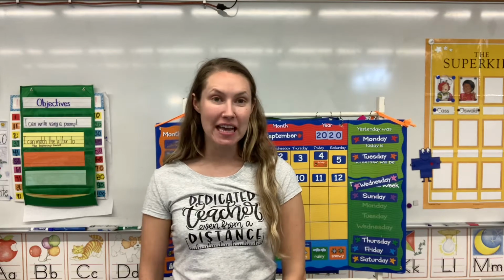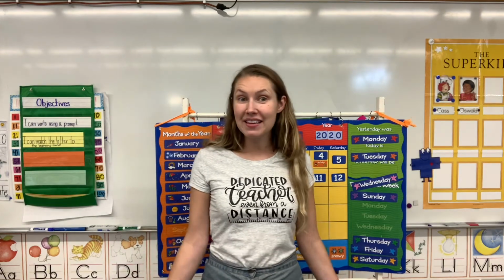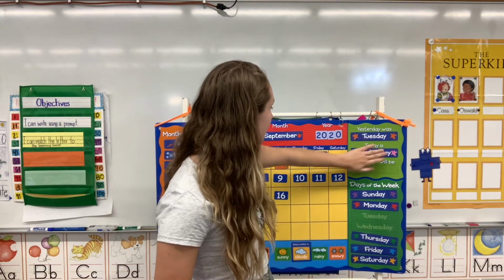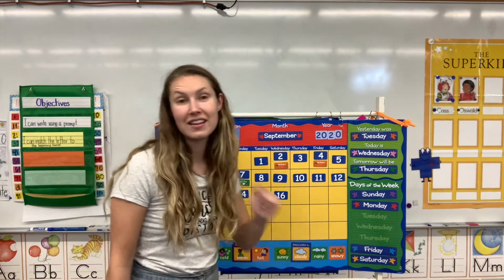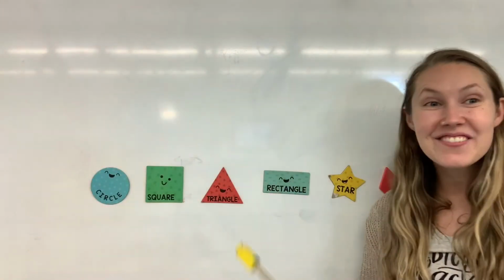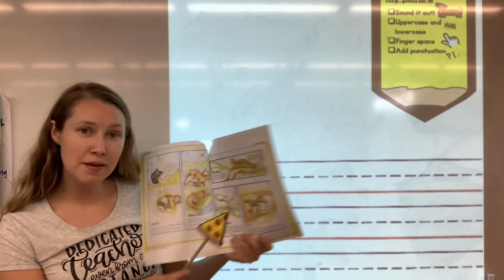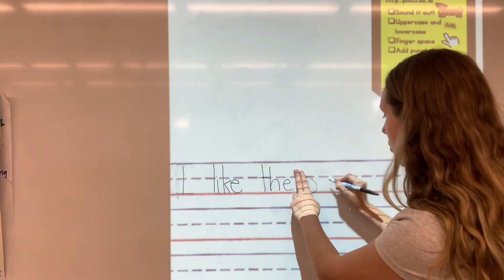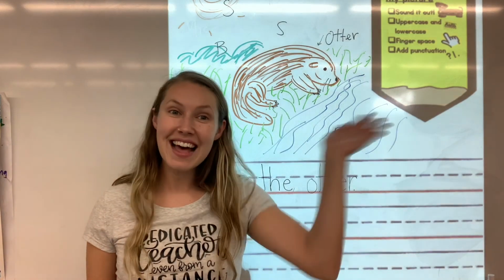Morning Meeting September 16th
Today we will use our Oswald book to help us write about which one of the odd animals we’ve learned about we like best!